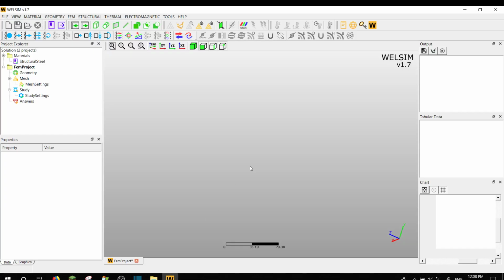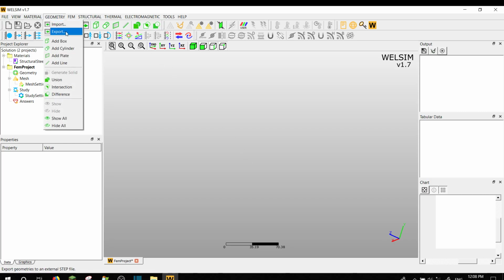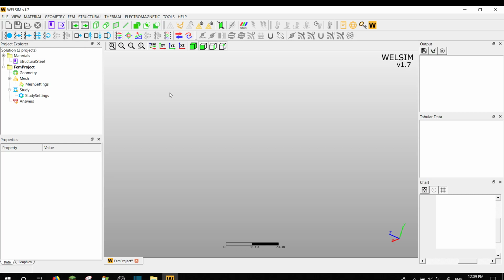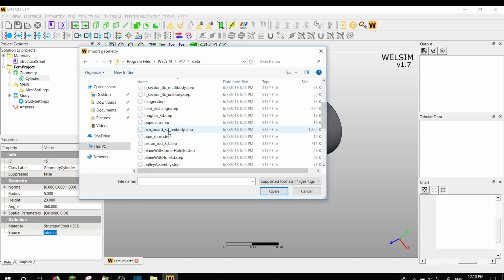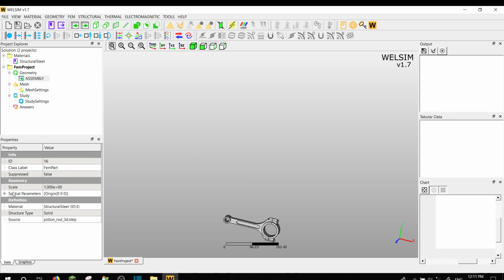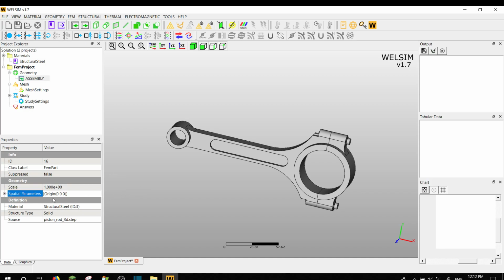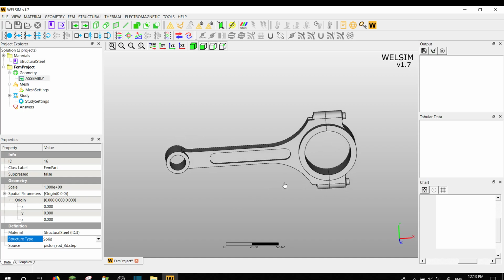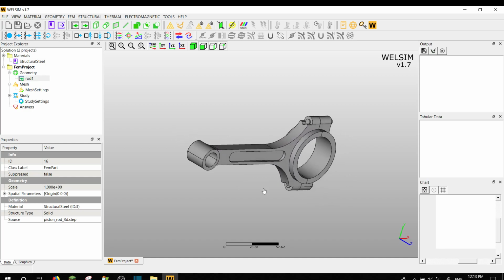Introduction to the Geometry Module in WELSIM v1.7